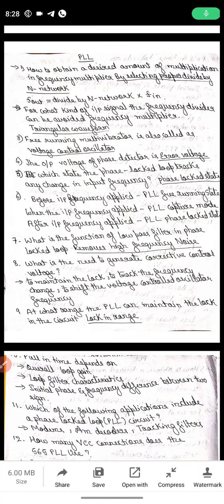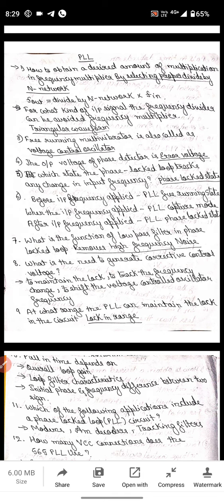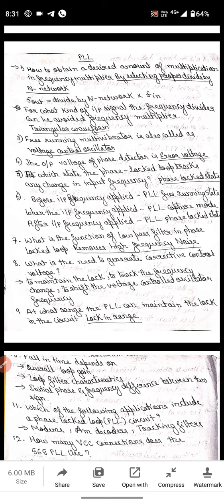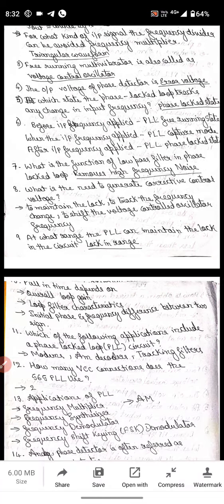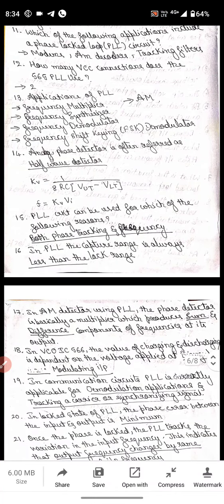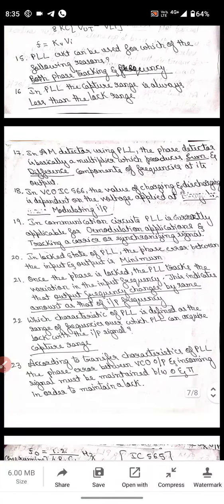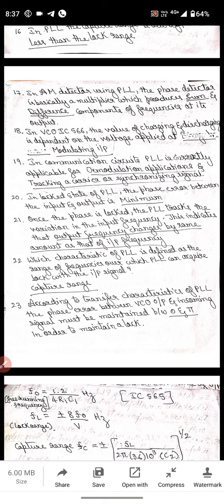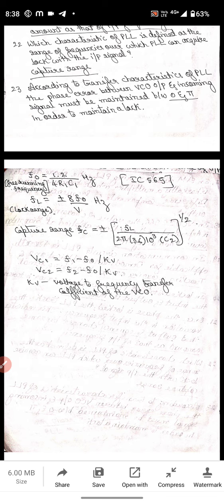Important MCQ on PLL|VTU ETR Prepration